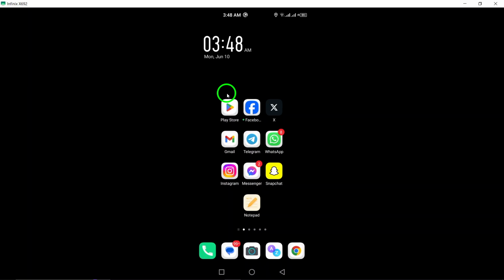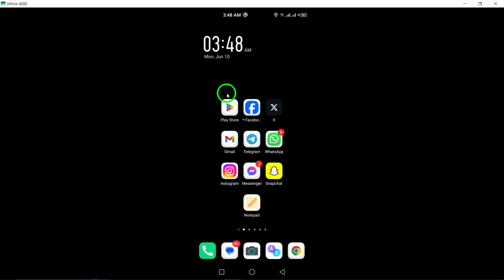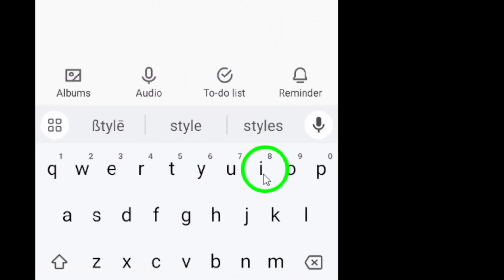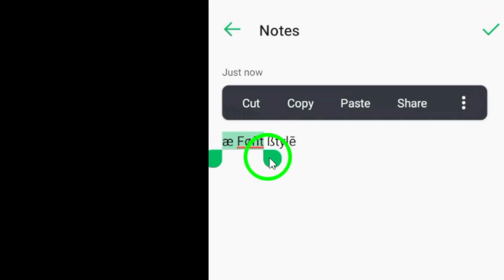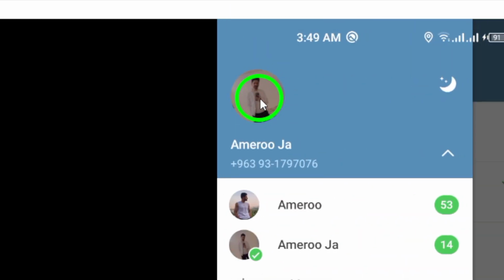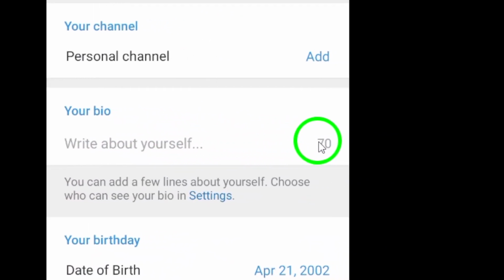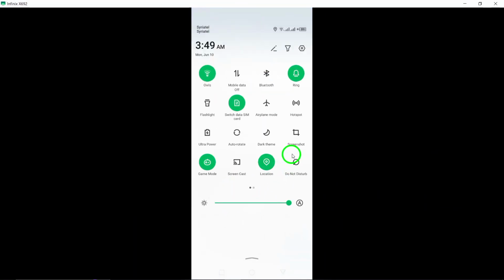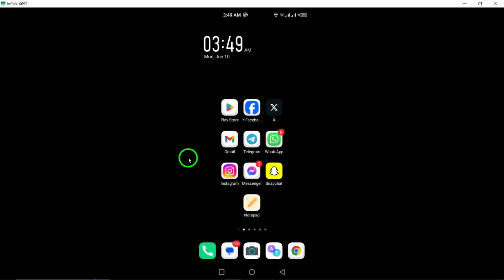How to Change Font Style in Bio on Telegram (Updated)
Welcome to our tutorial on how to change font style in your bio on Telegram. Enhance your bio with unique characters and font styles to stand out on the platform.

Steps:
1. Open the Note App on your Android.
2. Search for special characters or font styles to use for your text.
3. Copy your customized text.
4. Open the Telegram app.
5. Tap the three horizontal lines at the top left, then tap your profile picture.
6. Navigate to Bio and paste the copied characters into the bio field.
7. Save your changes to update your bio with the new font style.

Transform your Telegram bio with personalized font styles using these easy steps. Elevate your profile and make a lasting impression on your audience with creative text styles.